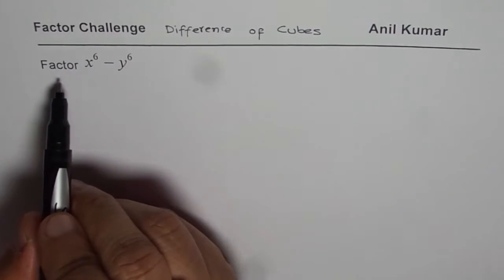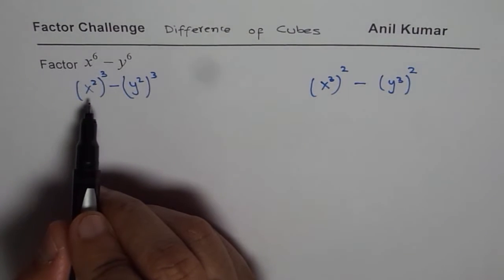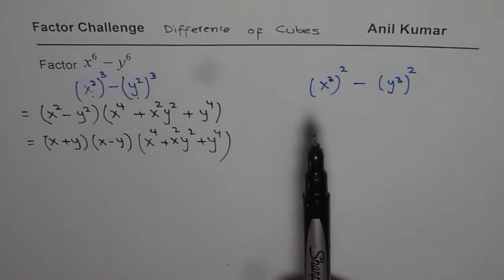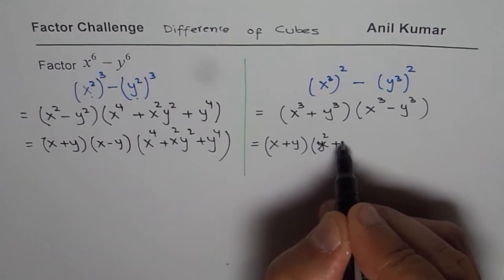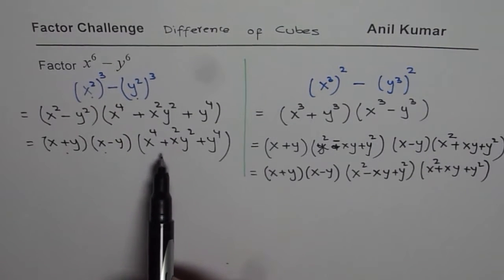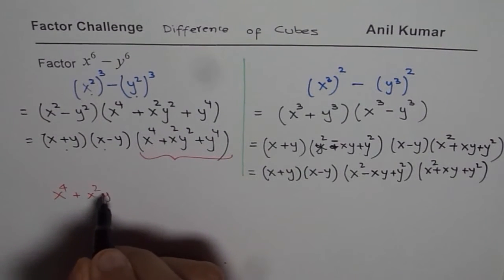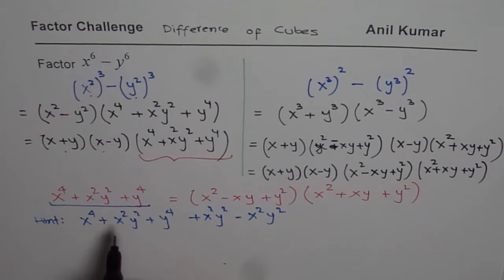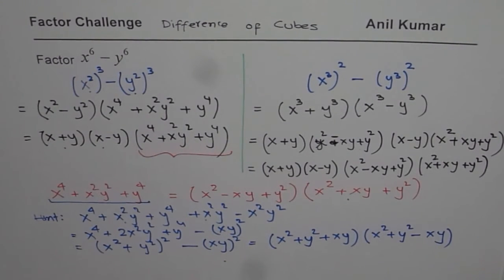Interesting Example to Factor Difference of Sixth Powers in Different Ways